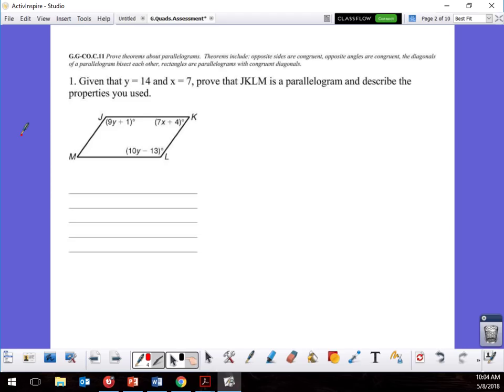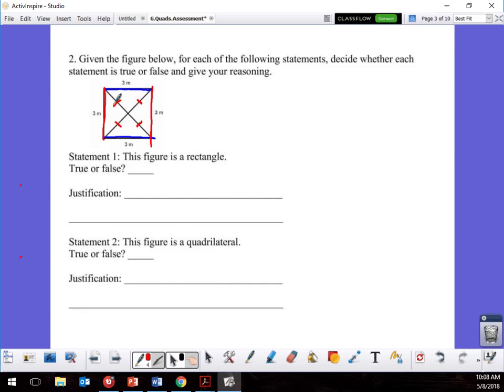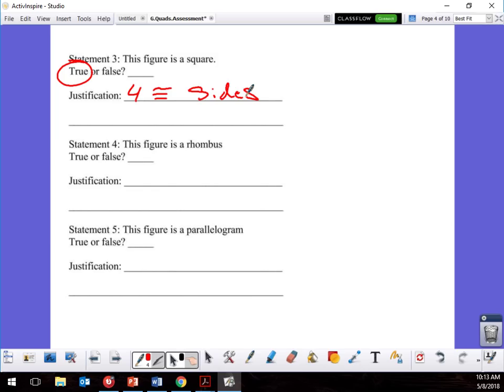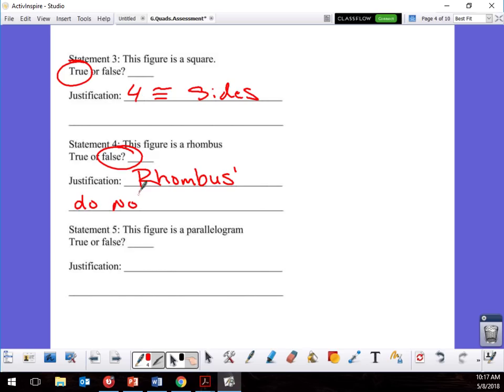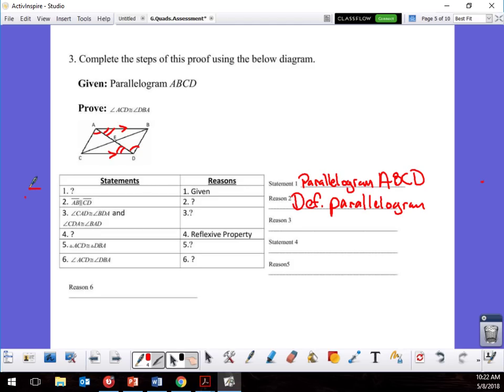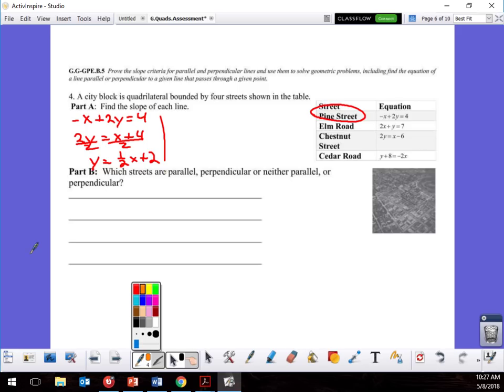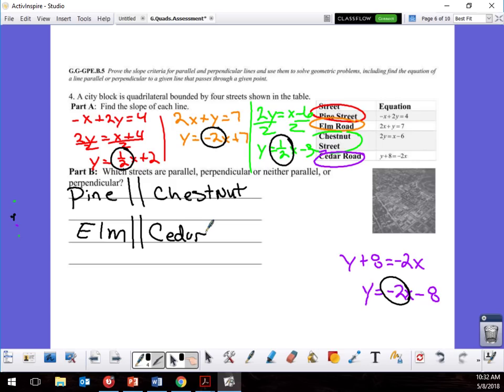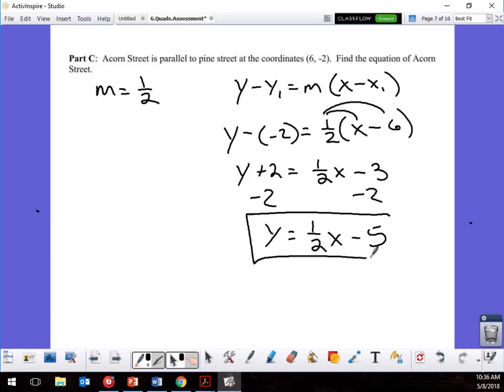Unit 8 Geometry - Quadrilateral Exam Review Part 1